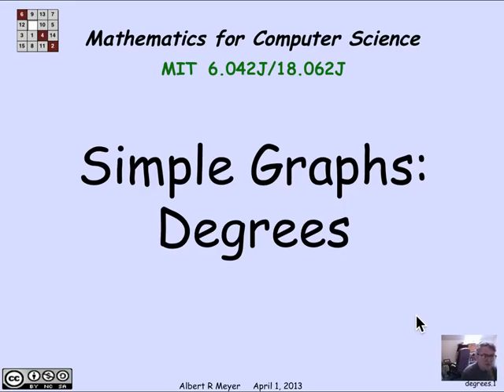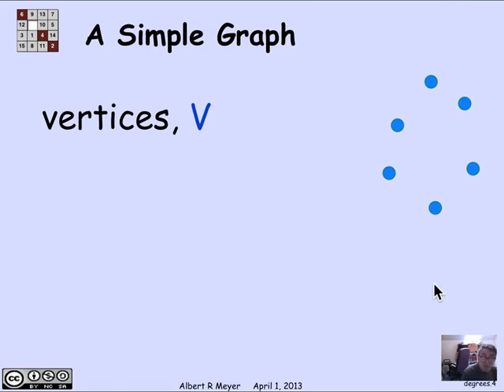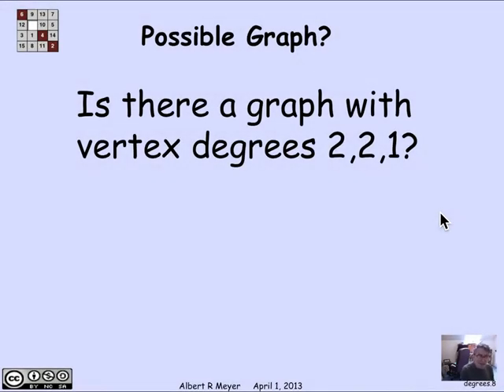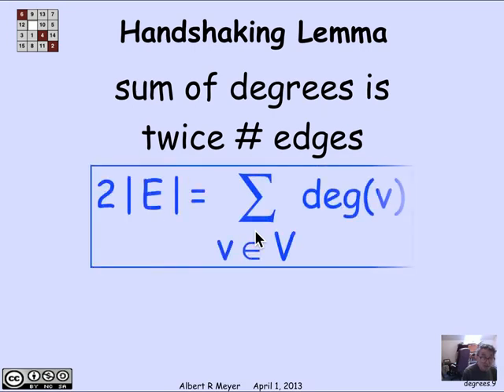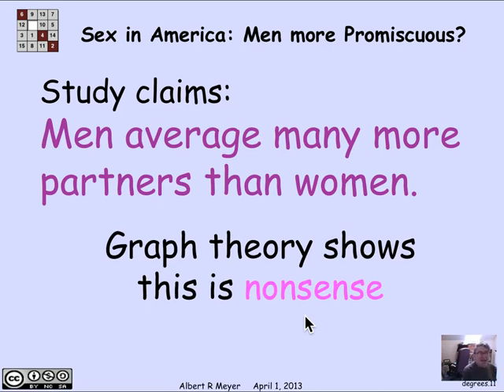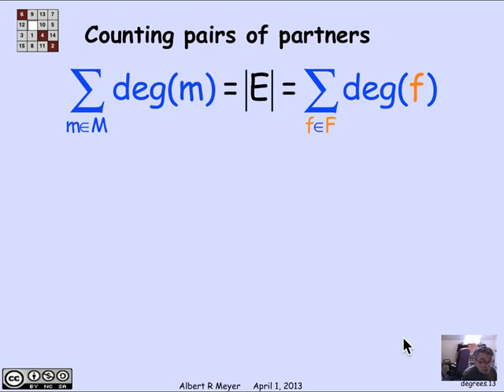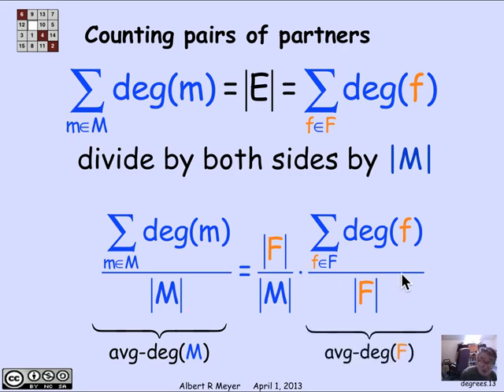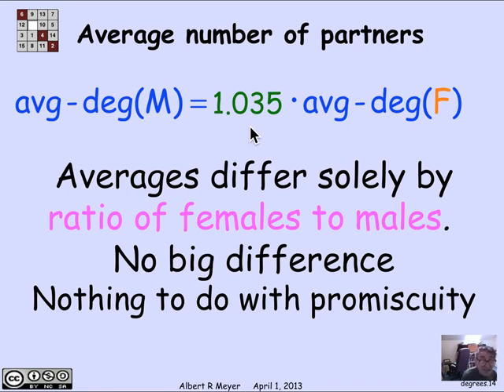MIT Mathematics for Computer Science Lesson 90